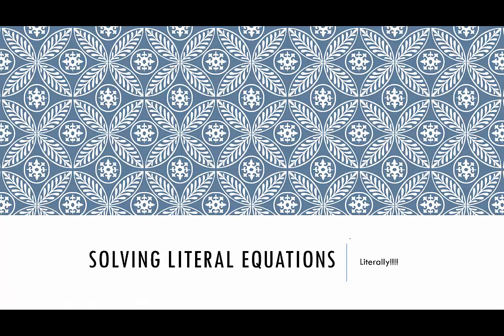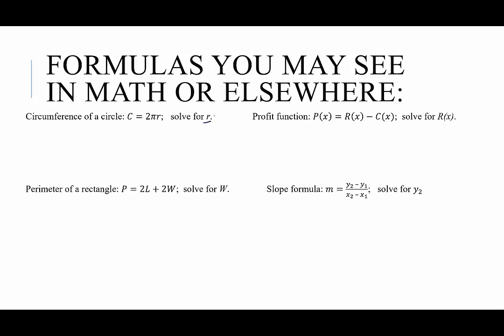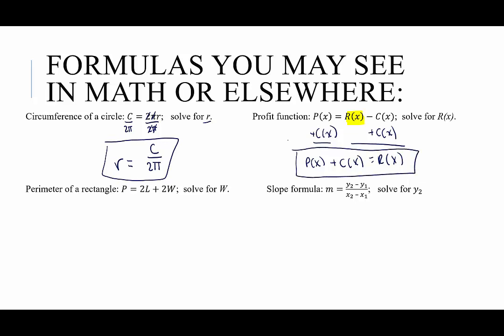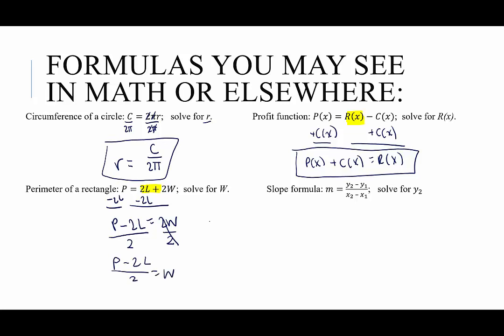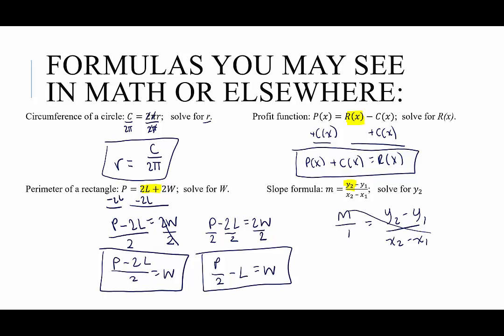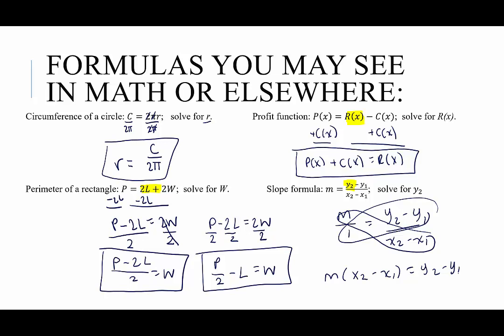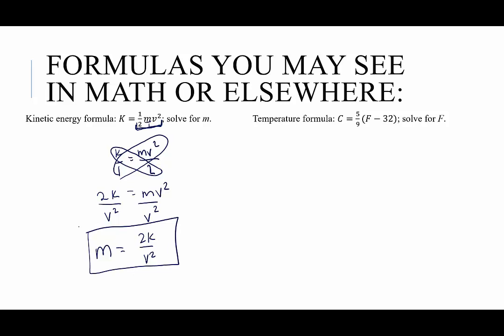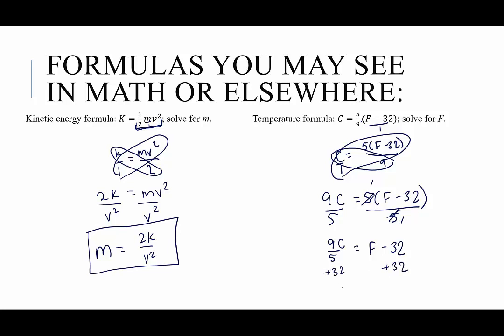Solving Literal Equations: Well known formulas in math and science